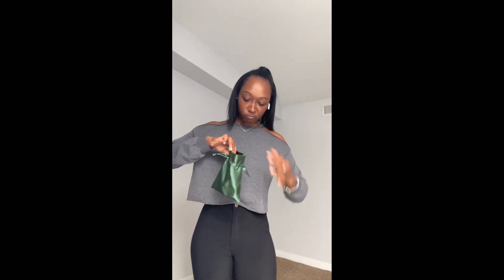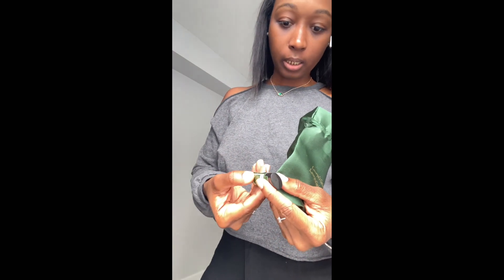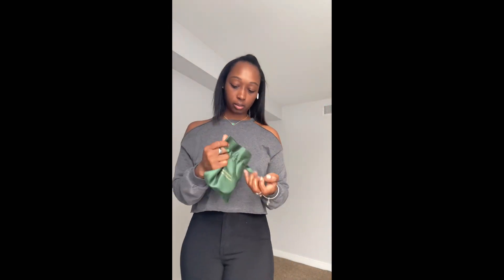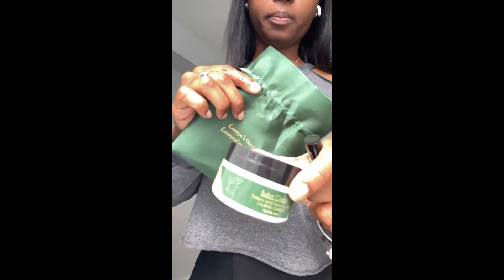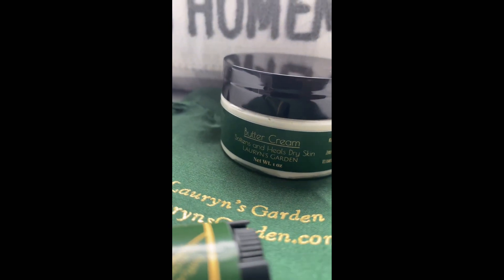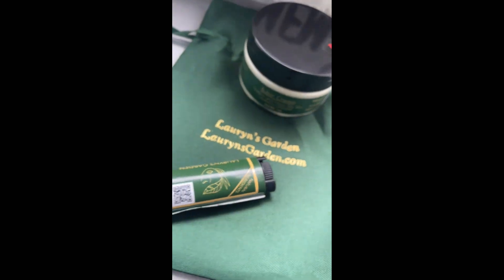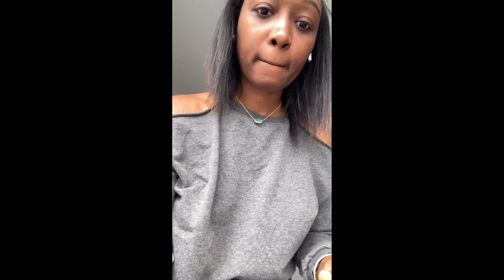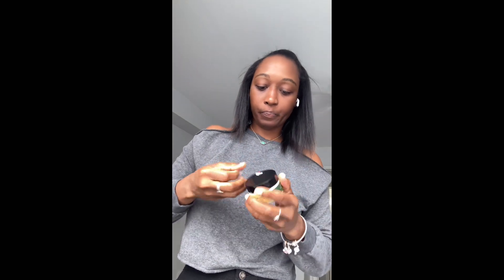Lauryn’s Garden Review | Soft +Safe products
Hauls, Hair, Foodies, Daily Vlogs

2 monthshow to make money on youtubehow to monetize youtube channelyoutube channel monitizedyoutube monetizationyoutube monetization explainedyoutube monetization new updateyoutube monetization updateyoutube monetization policy 2023youtube monetization update 2023monetization on youtubehow to get monetized on youtube2024